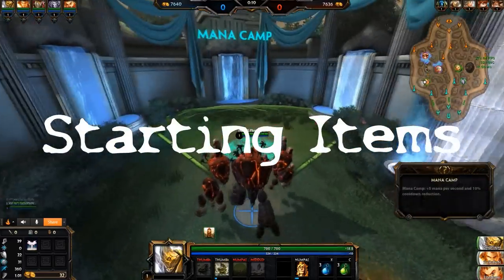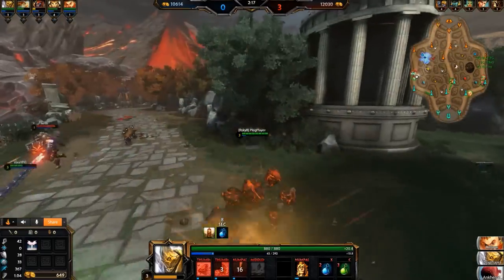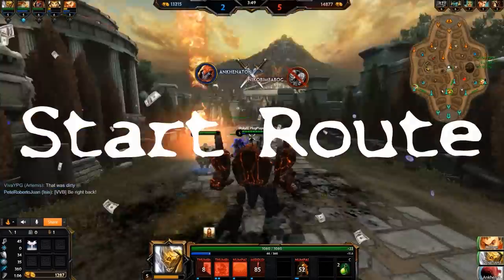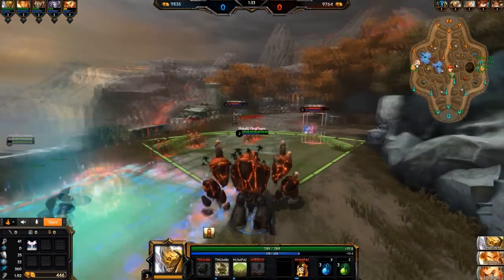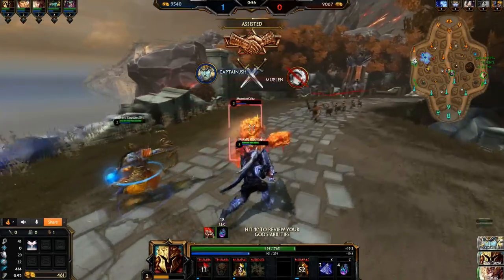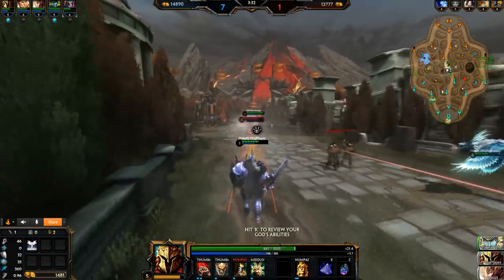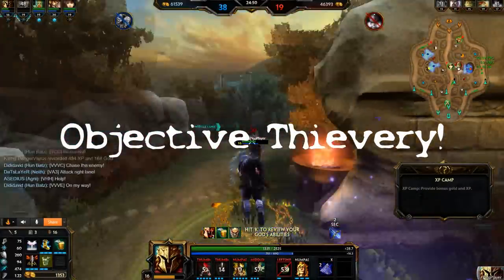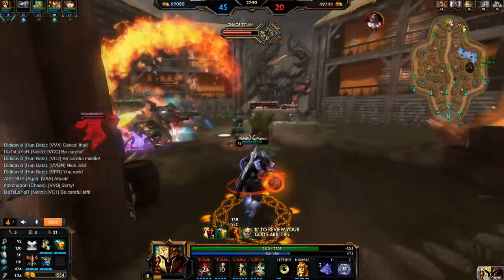Smite Guides: Support 101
Summary:

0:20 - Starting items! (HoG + Watchers + 3xMana + 3xHealth then focus on getting Midas Boots + HoG 3 )

1:35 - Starting Routes! (Chaos - solo blue, Order  - Blue with your adc)

2:08 - Laning! (Soften minions and try to poke with skills)

2:37 - Rotations! (At about the 3 minute mark rotate for mid harpies)

3:30 - Get out alive!

3:56 - Team Fighting!

4:22 - Stealing Objectives

Guide covering the support role!